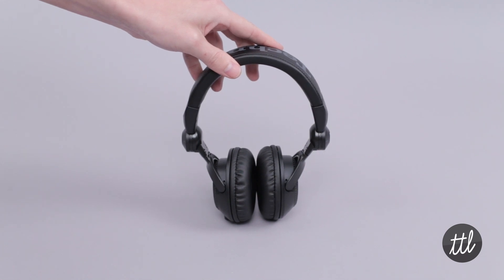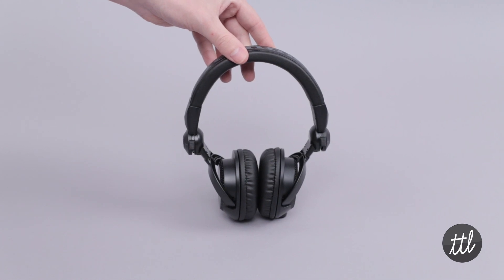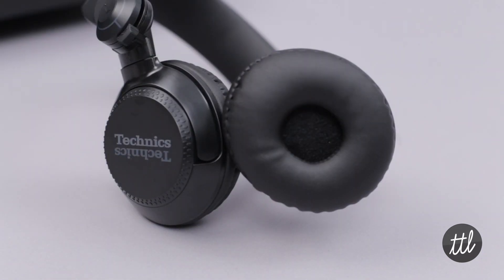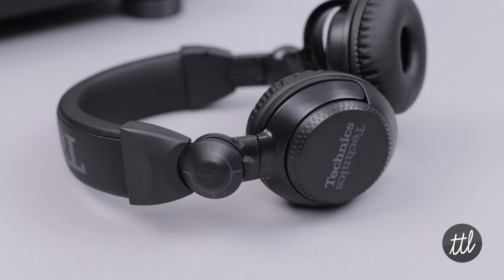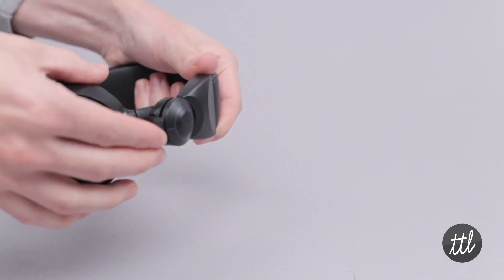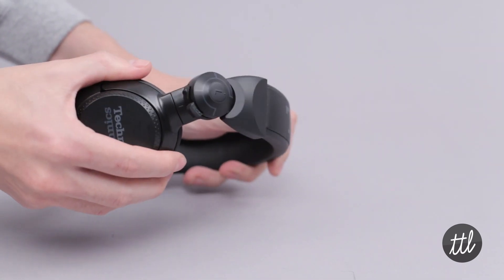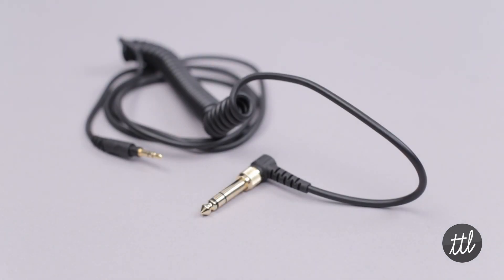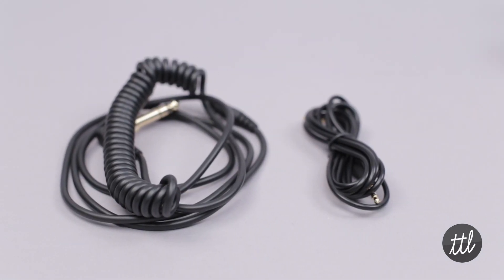Technics EAH-1200 DJ Headphones Review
0:00 Technics EAH-1200 Introduction
0:20 Improvements & Details
0:37 Lockable Swiveling Design
0:5 7 New Detachable Cord
1:10 New Color Scheme